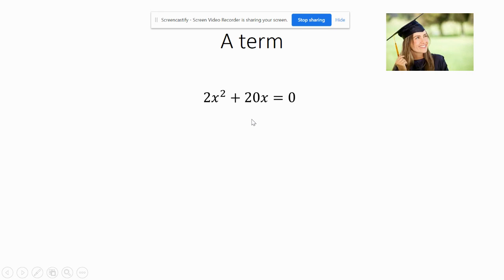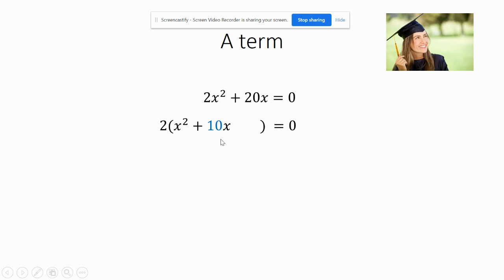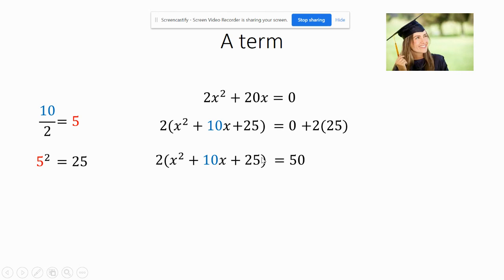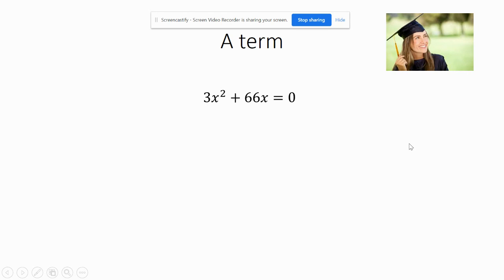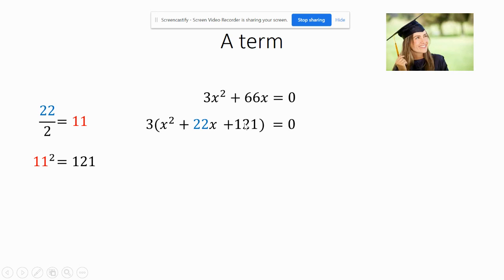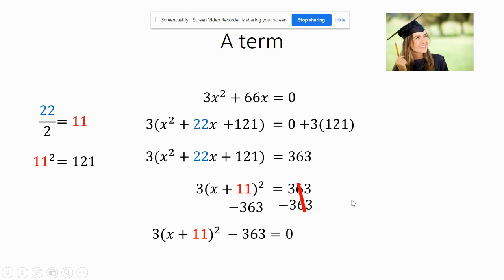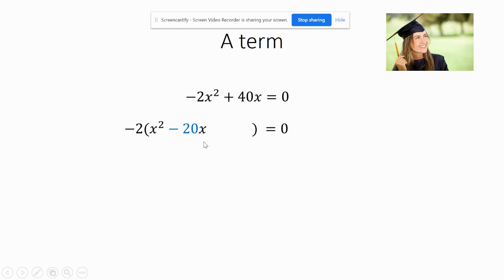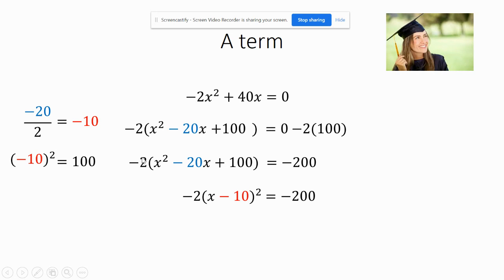Complete the Square with an A term no C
How to complete the square focusing on the A term